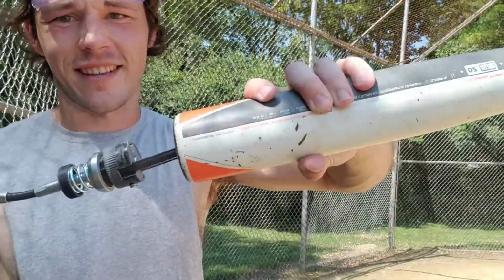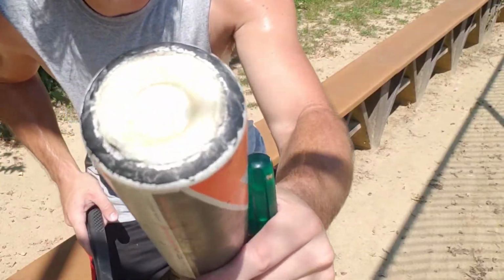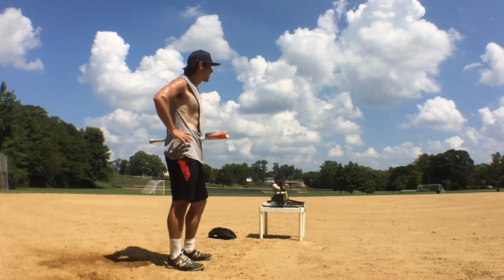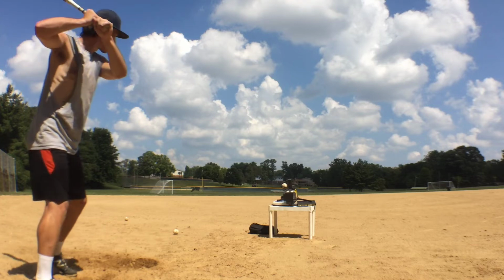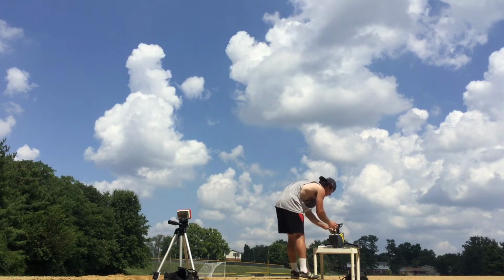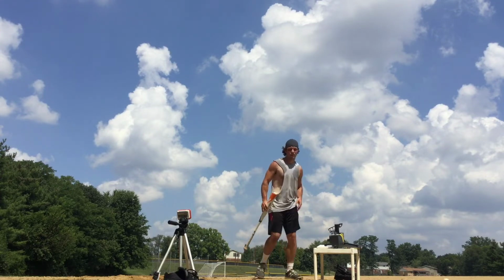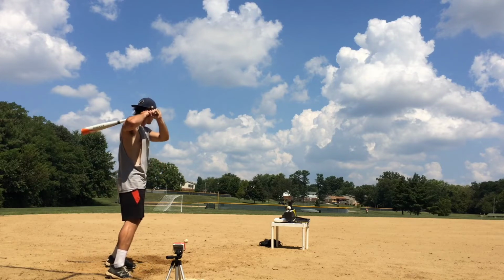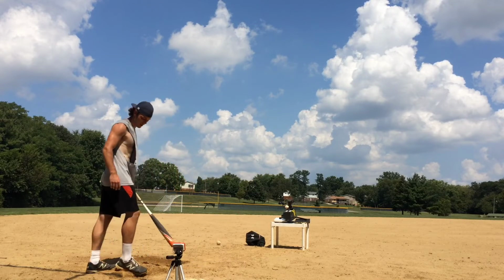I Shaved a Composite Bat. Here's how much it improved exit velocity...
I've wanted to shave this Easton Mako composite bat for quite a while now to see just how good it can be when you thin out the barrel walls. I'm no expert when it comes to shaving a bat, but I tried it anyways lol.

Now it's a beast. Exit velo for dayzzzz.